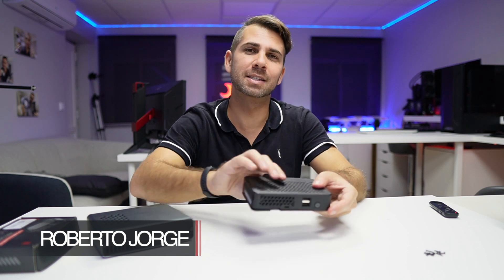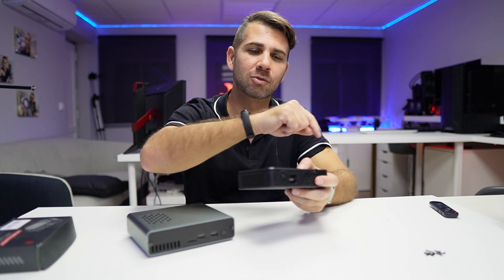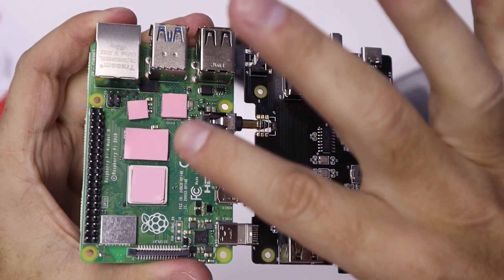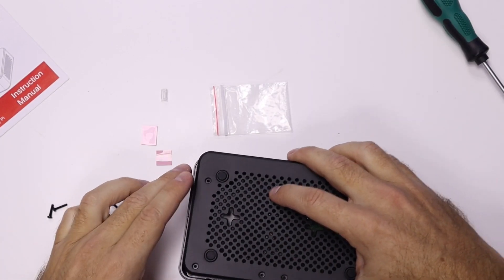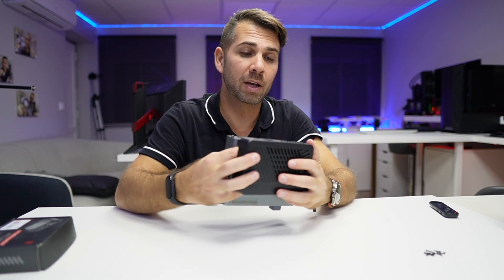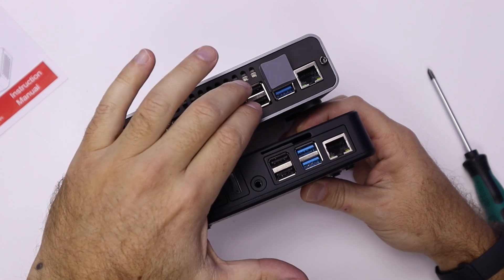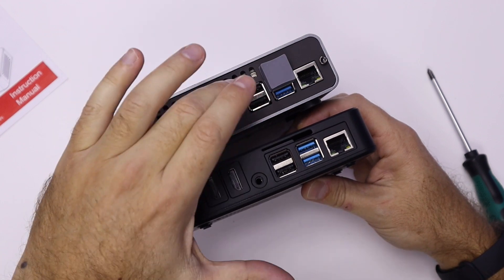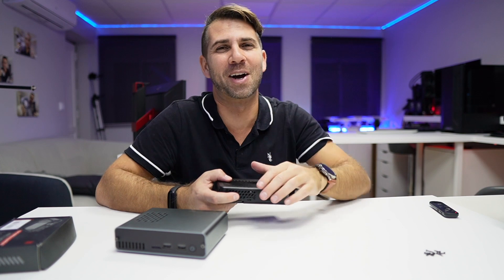The NEW Case for Raspberry Pi4 DeskPi Lite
✅ RECORDING GEAR: ✅